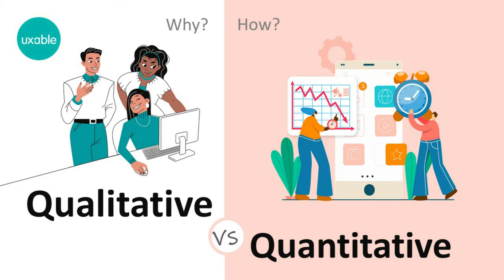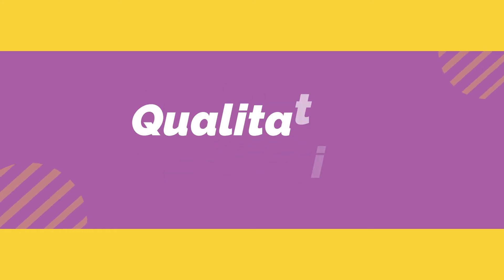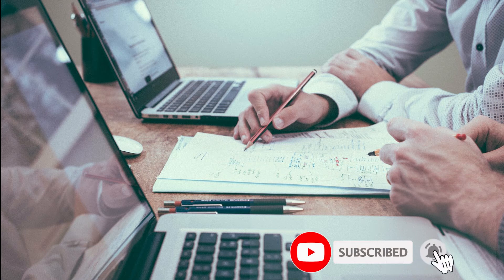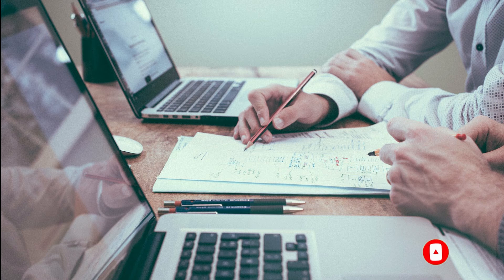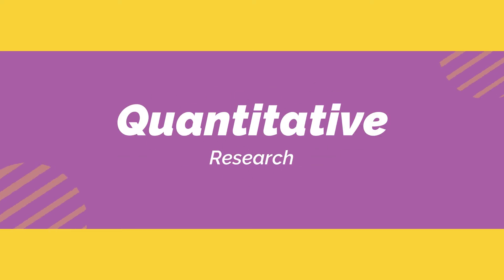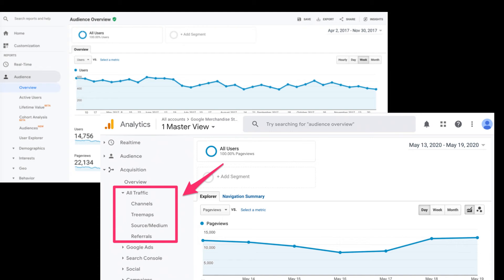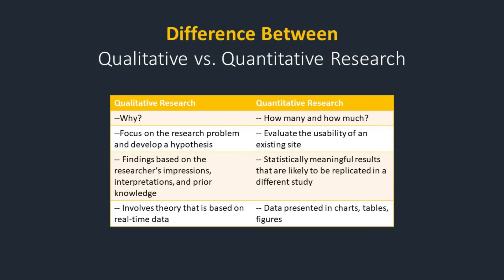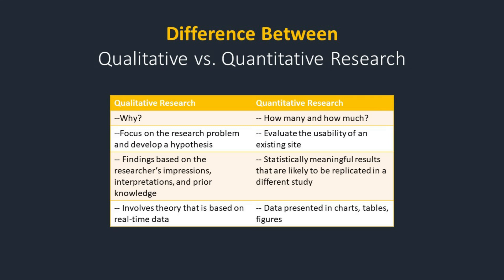Difference Between Qualitative vs Quantitative Research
All usability-testing studies involve a participant performing some assigned tasks on one or more designs. There are, however, two types of data that can be collected in a user-testing study phase as below:
-- Qualitative data (Why), consisting of observational findings that identify design features easy or hard to use
-- Quantitative data (How), in form of one or more metrics (such as task completion rates or task times) that reflect whether the tasks were easy to perform